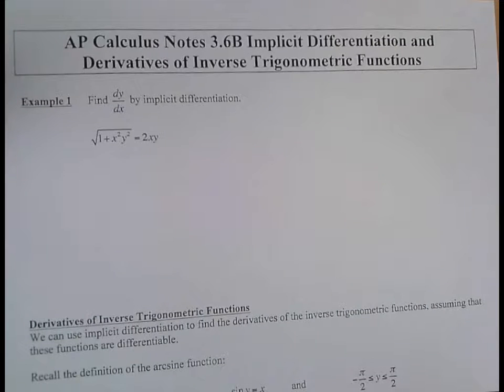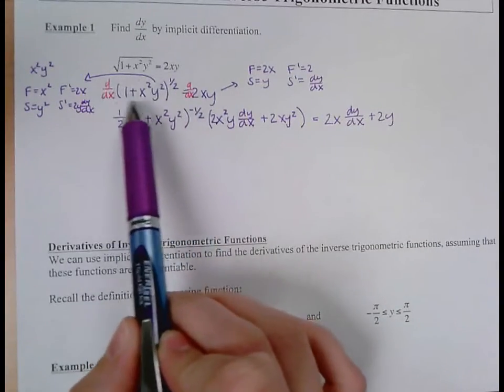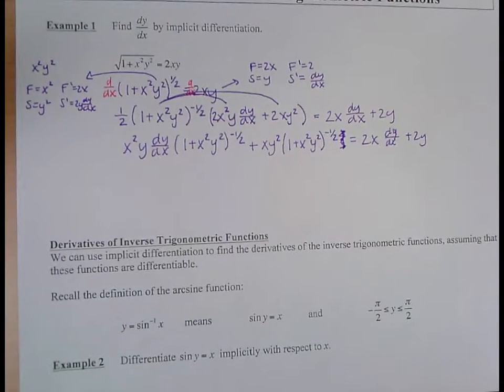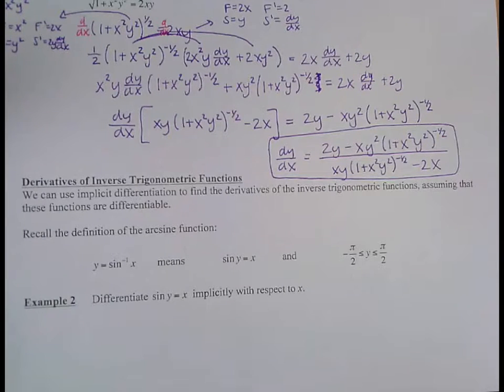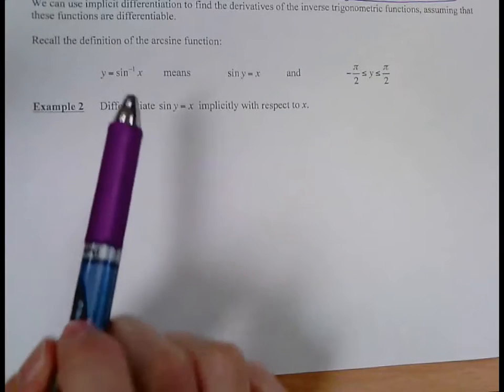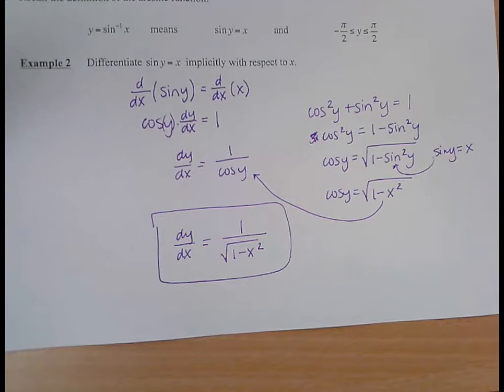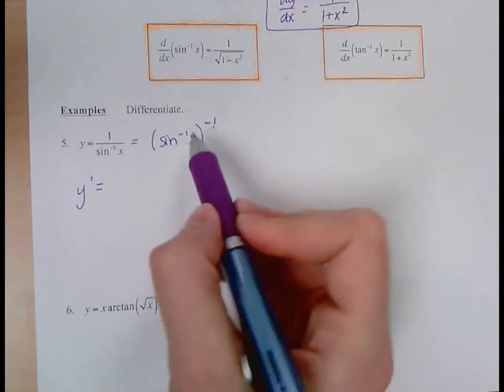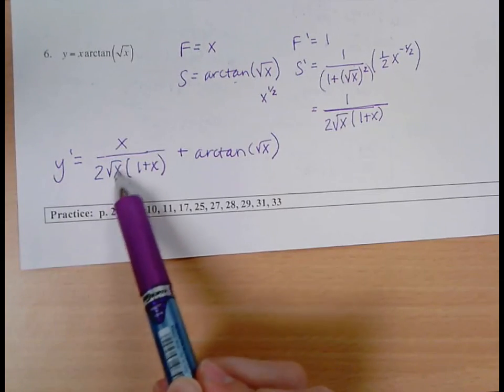Lesson 3.6B Implicit Differentiation and Derivatives of Inverse Trig Functions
AP Calculus Lesson 3.6B Implicit Differentiation and Derivatives of Inverse Trig Functions